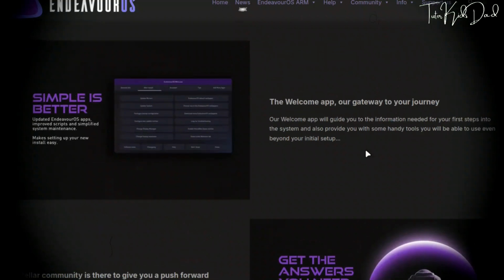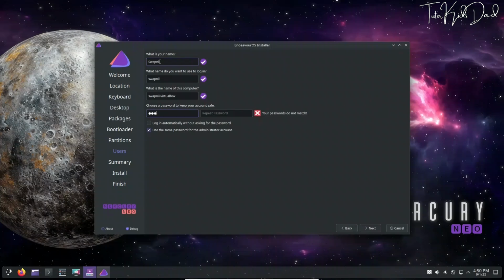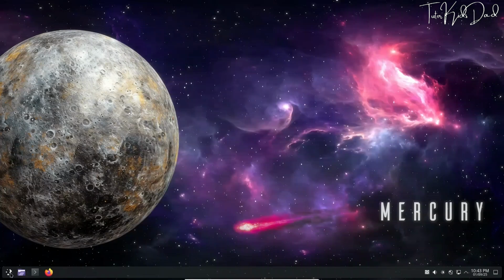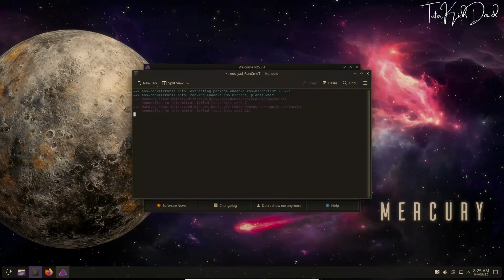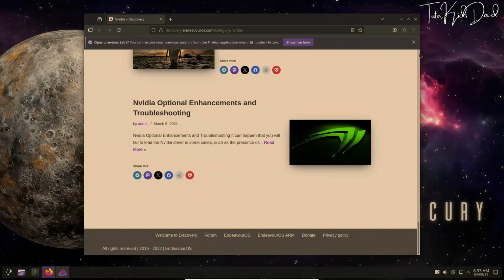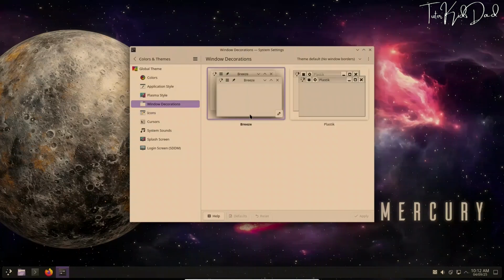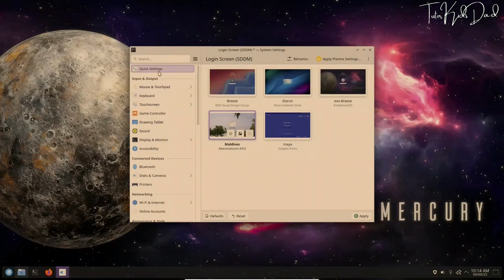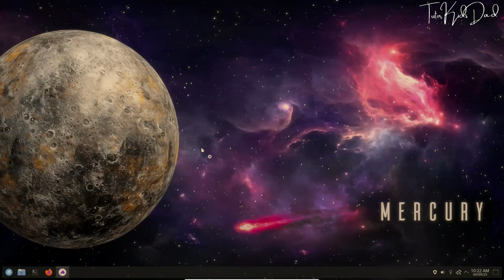EndeavourOS: The Best Beginner-Friendly Arch Linux Distro?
EndeavourOS Review 2025 | The Best Way to Experience Arch Linux Without the Pain?

Want the power of Arch Linux without spending hours installing and configuring it?

In this video, I take a deep dive into EndeavourOS, one of the most popular Arch-based Linux distributions that delivers a near-stock Arch experience with an incredibly simple installation process.

If you've always wanted to use Arch Linux but were intimidated by the manual installation, EndeavourOS might be exactly what you're looking for. It combines the flexibility, speed, and rolling-release model of Arch with an easy-to-use graphical installer, making it perfect for beginners and advanced Linux users alike.

Whether you're a developer, gamer, content creator, student, or Linux enthusiast, this video will help you decide if EndeavourOS deserves a place on your machine in 2025.

📌 In this video you'll see:

✅ Complete EndeavourOS installation using Calamares

✅ Desktop Environment selection (KDE Plasma, GNOME, XFCE, Cinnamon, Budgie, MATE & more)

✅ Online vs Offline installation options

✅ Package and graphics driver selection

✅ GRUB bootloader configuration

✅ Easy disk partitioning walkthrough

✅ User account and security settings

✅ First boot experience

✅ Why EndeavourOS feels so close to vanilla Arch

✅ Accessing the Arch User Repository (AUR) using yay

💡 Why I Recommend EndeavourOS

✔ Nearly identical to Arch Linux

✔ Beginner-friendly installation

✔ Rolling-release updates

✔ Huge software library via Pacman + AUR

✔ Excellent hardware support

✔ Lightweight and extremely fast

✔ Perfect for developers, gamers, programmers, and Linux power users

If you're searching for a Linux distribution that gives you the freedom of Arch without the complicated installation process, EndeavourOS is one of the best choices available today.